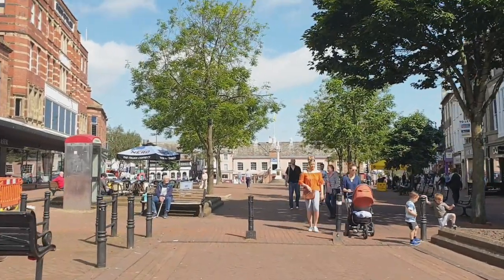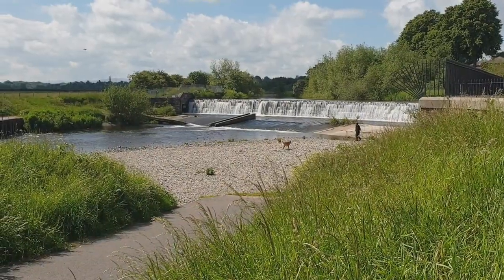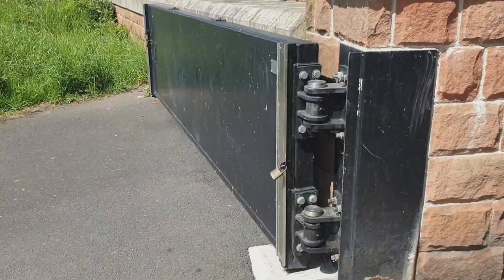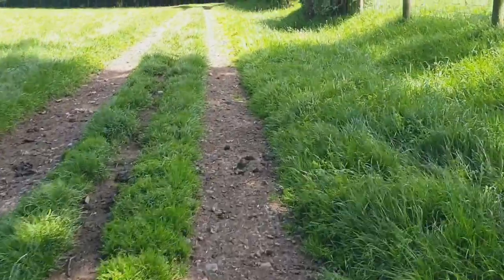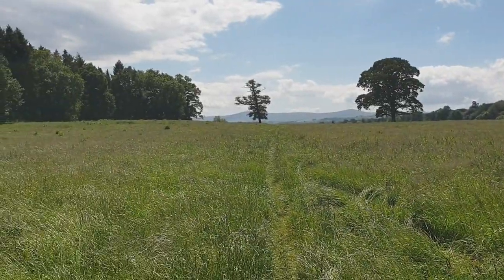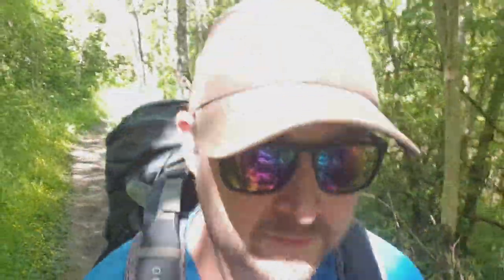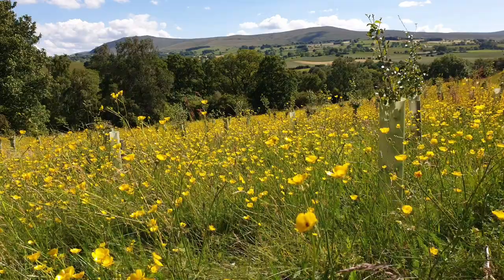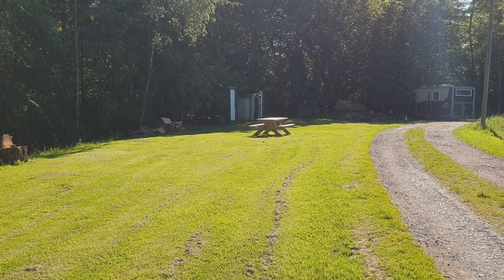Cumbria Way Hike, Day 1, Carlisle to Caldbeck